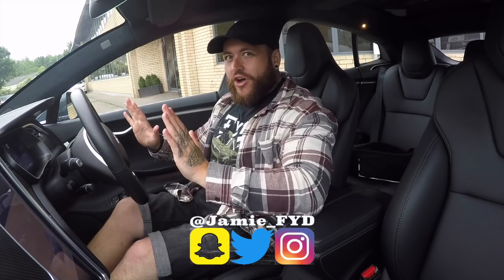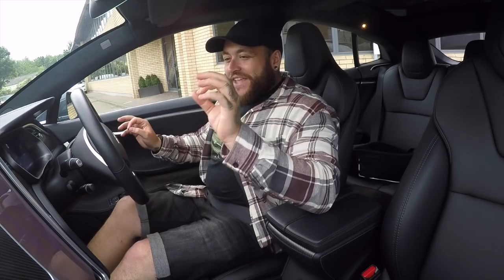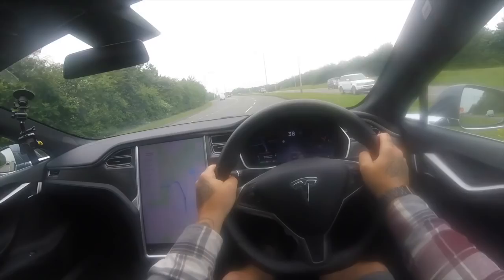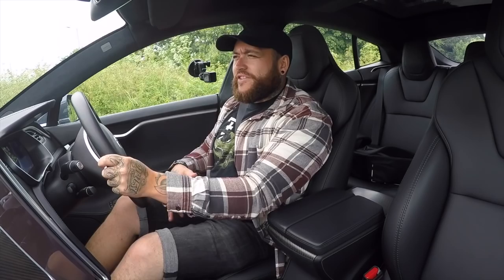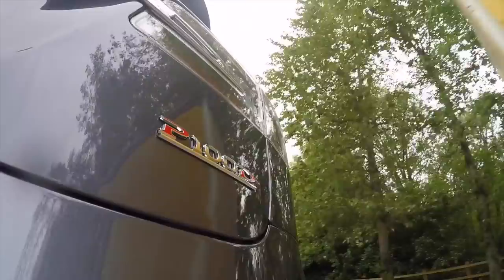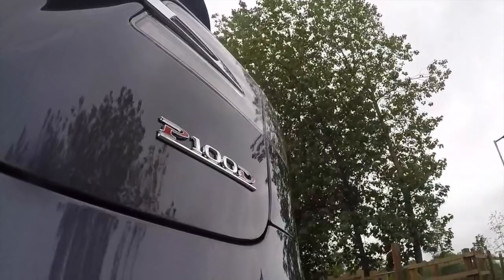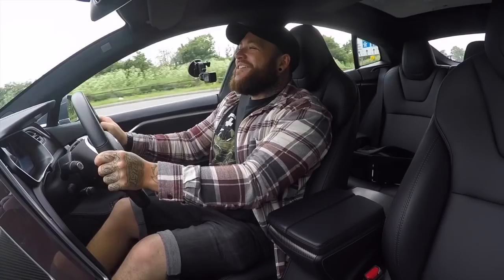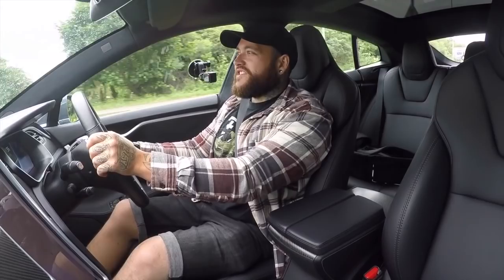THE 600+BHP ELECTRIC CAR!!! - Ludicrous Mode In The Tesla P100D